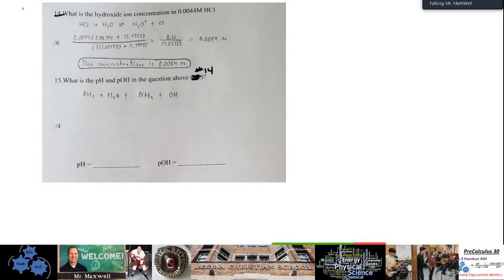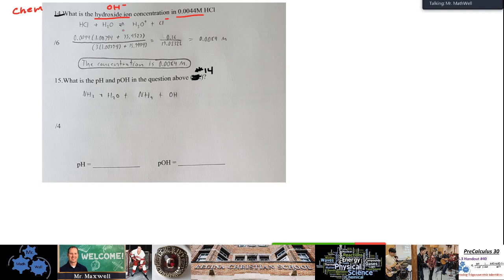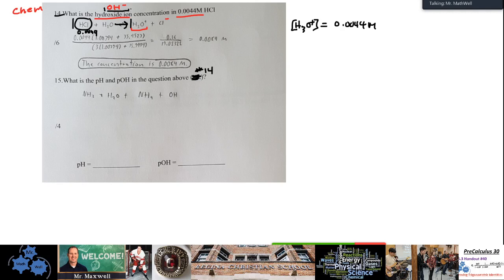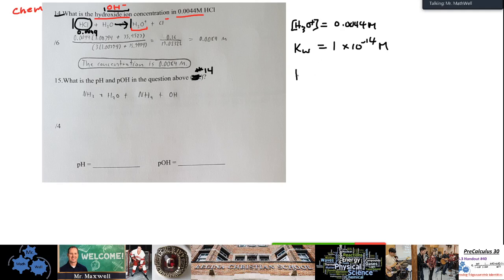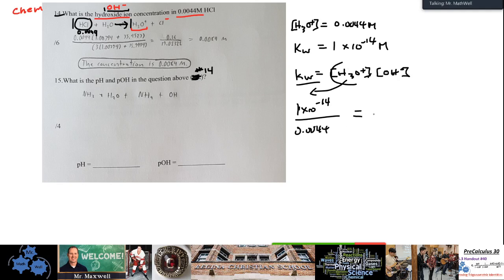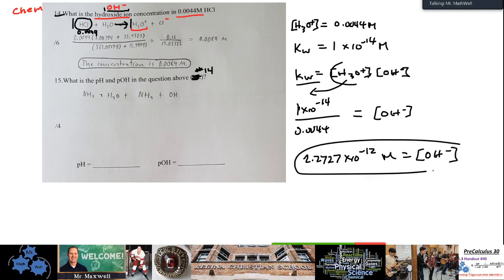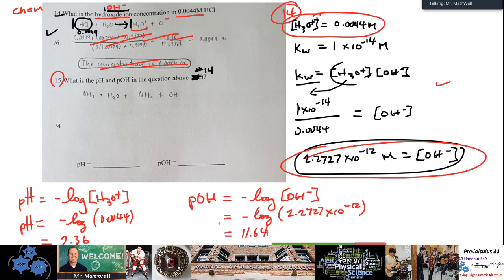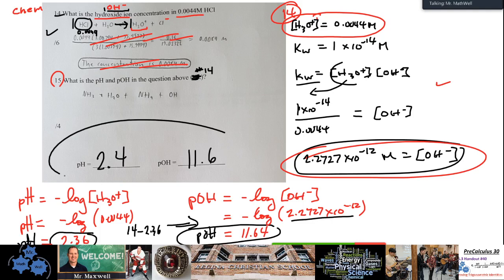Chemistry 30 pH / pOH Calculations